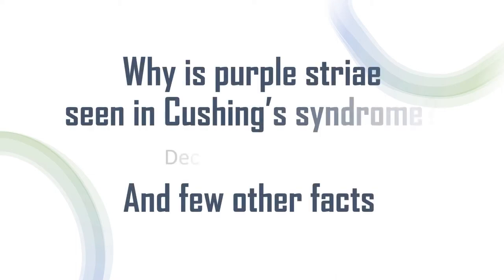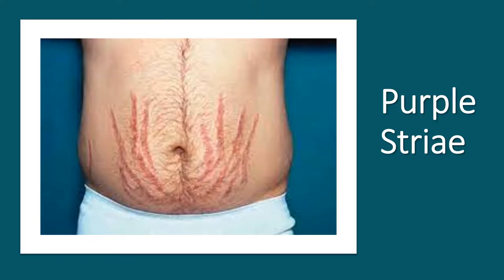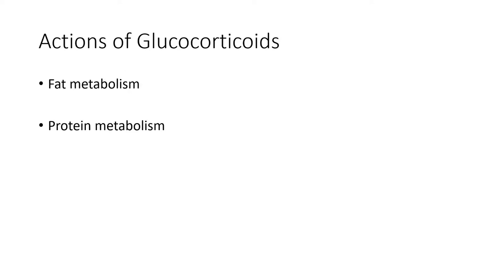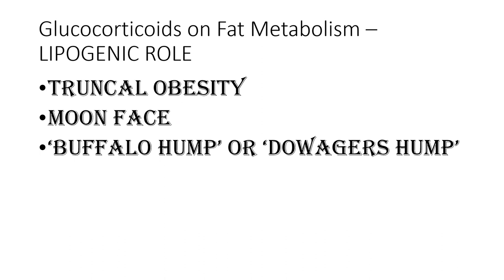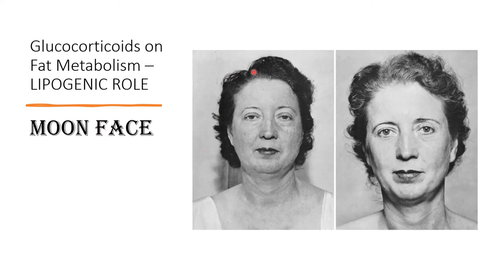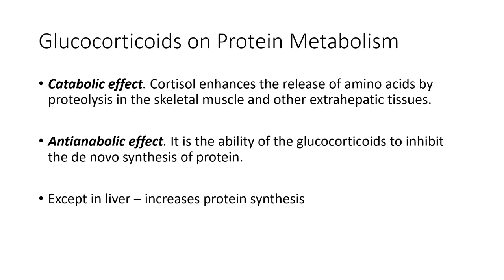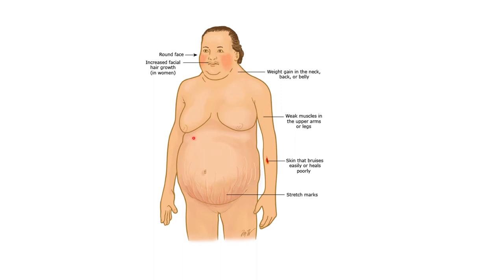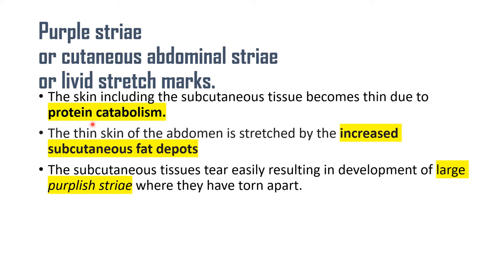Why is purple striae, truncal obesity, moon face, and buffalo hump seen in Cushing's syndrome?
-Increased protein catabolism
-Subcutaneous fat accumulation
-Breakdown of subcutaneous vessels

Timestamps
0:00 Introduction
00:18 Cushing's Syndrome
01:48 Purple striae vs stretch marks
03:16 Actions of glucocorticoids
03:29 Lipogenic effects
05:39 Truncal Obesity
06:51 Moon Face
07:43 Buffalo Hump
08:02 Appetite Increase
08:25 Protein Metabolism
11:17 Purple Striae
14:50 Image Depiction